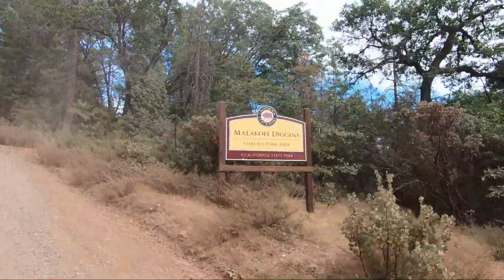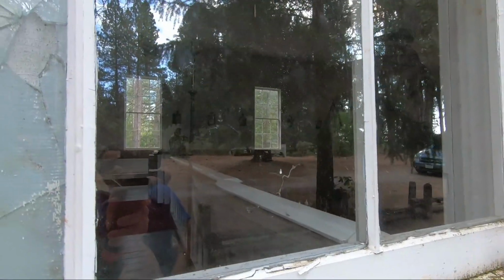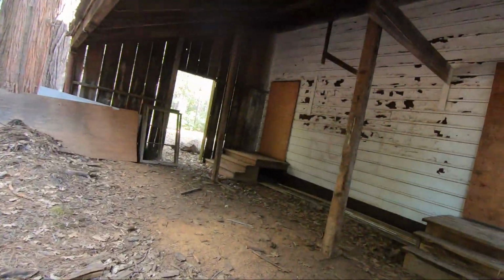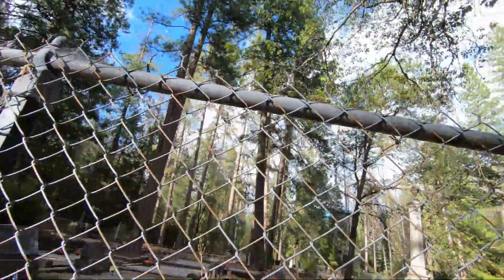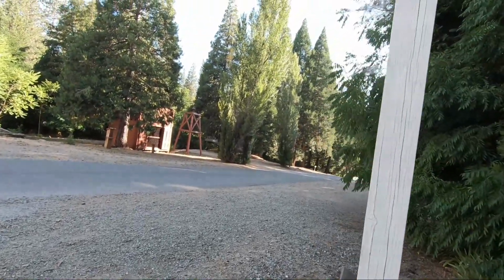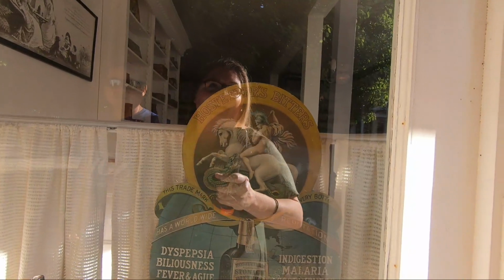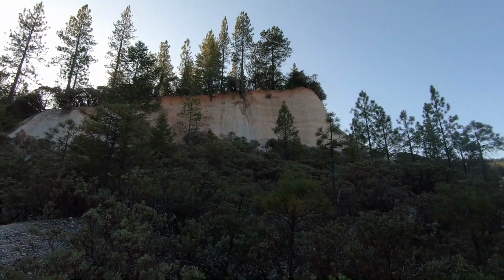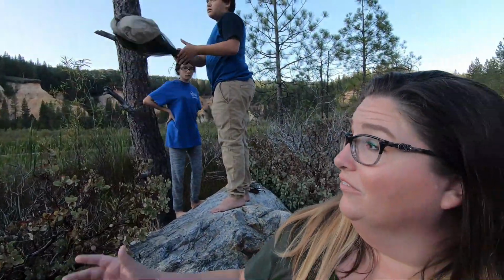Strange figure in building scared us to death at Malakoff Diggins ghost town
Visited Malakoff Diggins State Historic Park and found some abandon places. This is an old gold mining town.